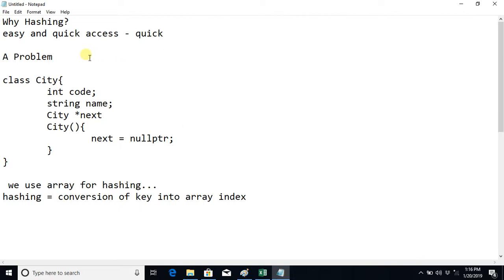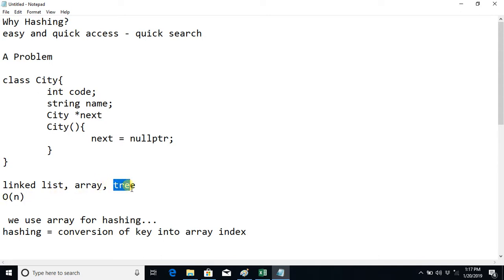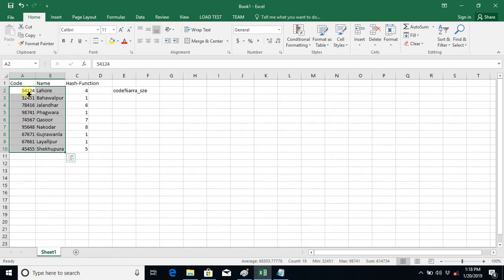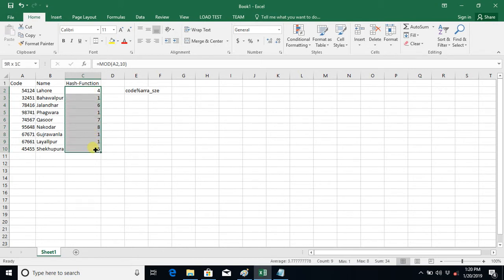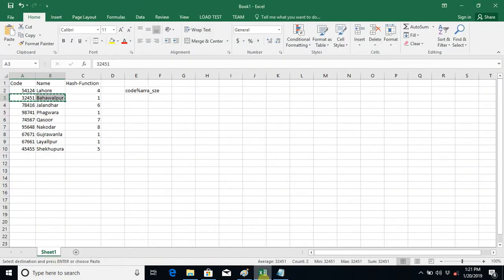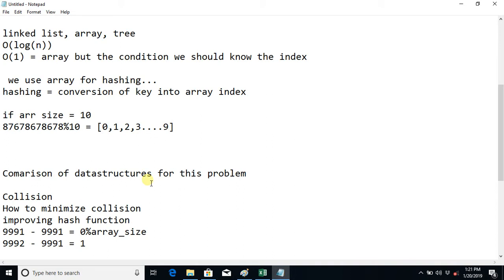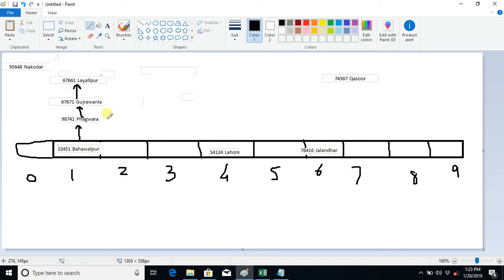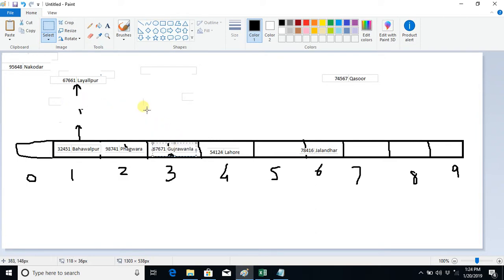Hashing Collision Open and Closed Addressing